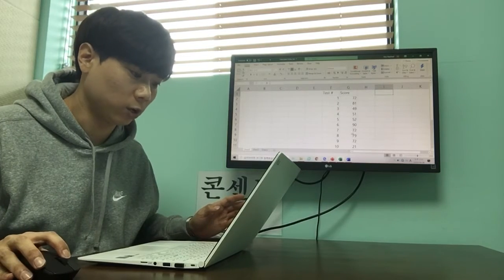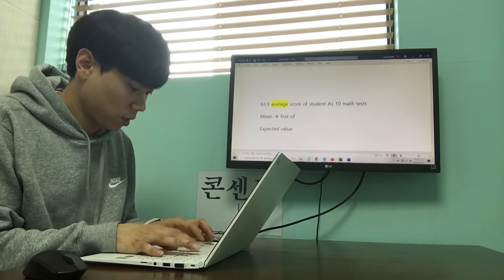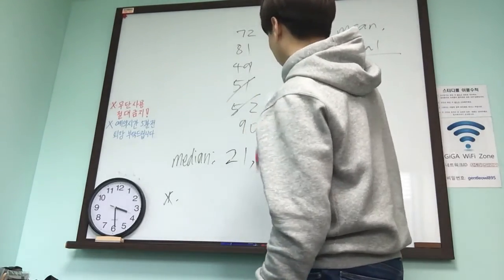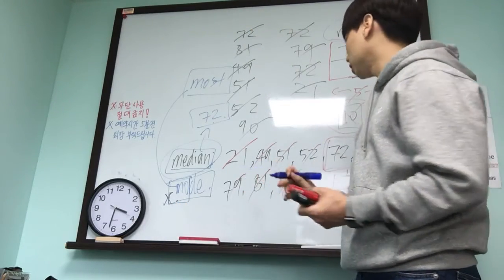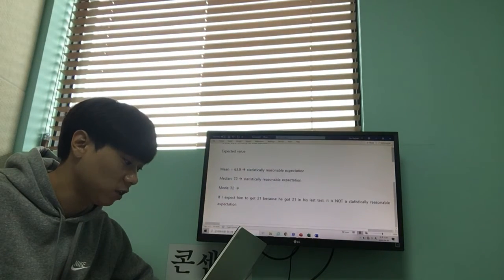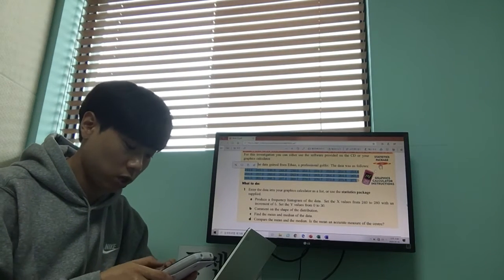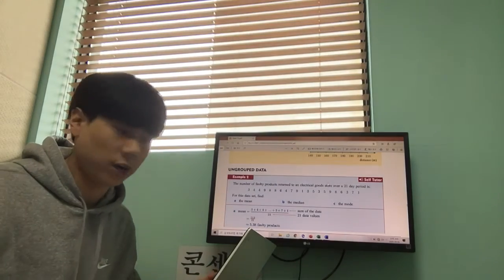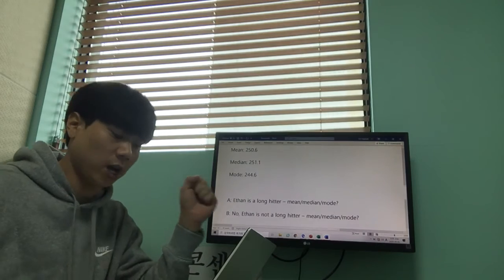2020년 4월 6일